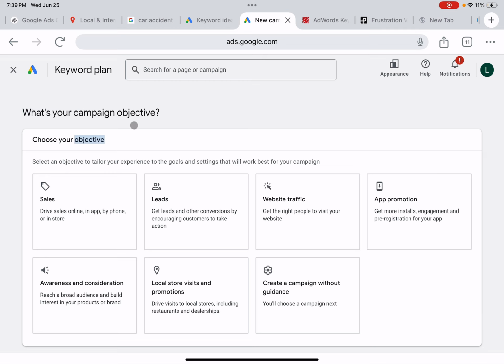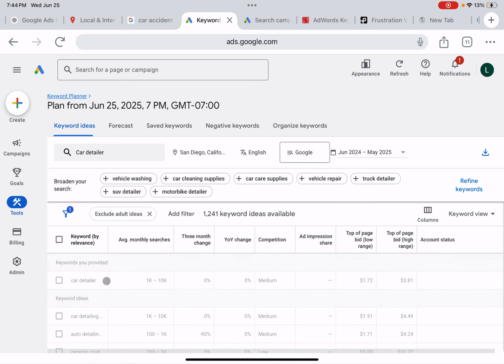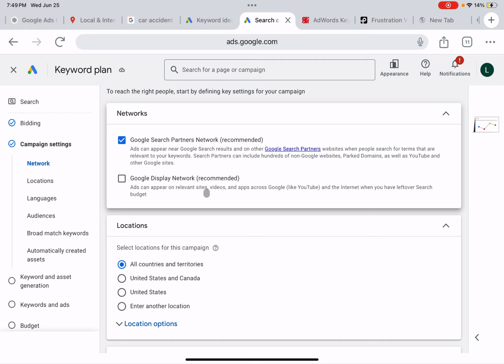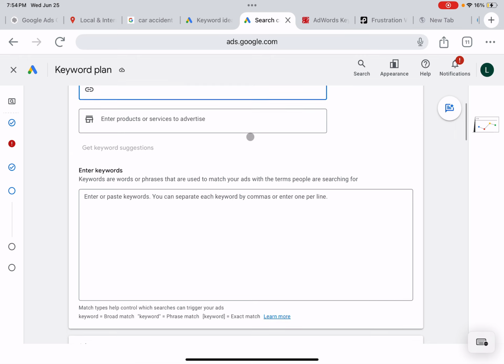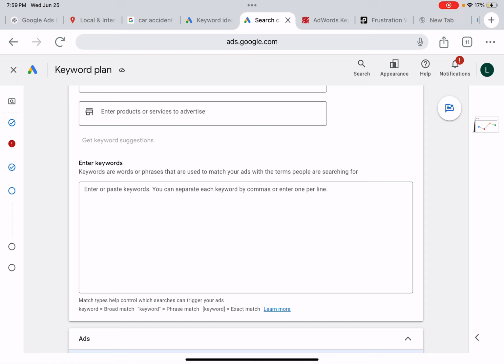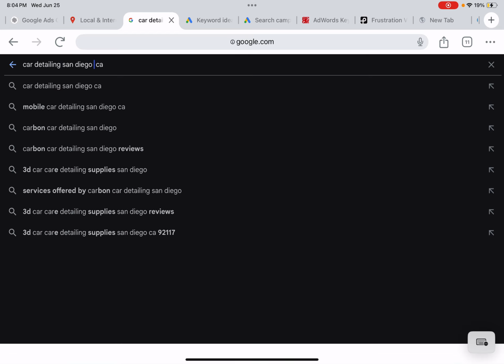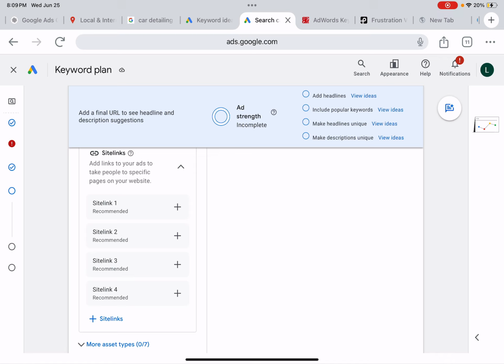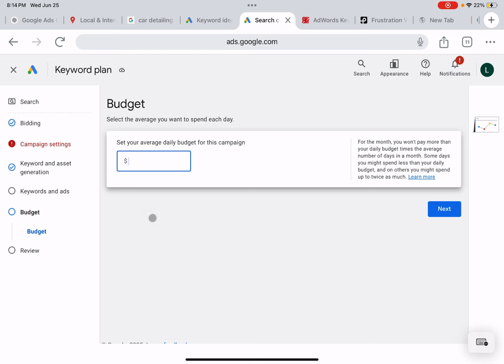Google Ads for Car Detailing: Step-by-Step Strategy to Get More Clients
Struggling to get consistent car detailing clients? In this video, I’ll show you how to run a profitable Google Ads campaign for your auto detailing business — even if you’ve never run ads before.

✅ Learn how to target the right keywords
✅ See how to structure your campaign for maximum ROI
✅ Discover the #1 mistake most detailers make with Google Ads (and how to avoid it)

Whether you offer mobile detailing, ceramic coating, paint correction, or interior cleaning — this strategy works.